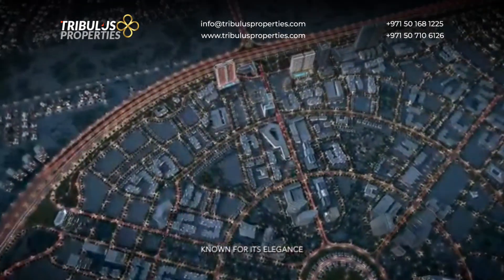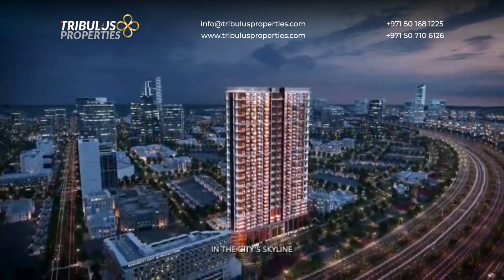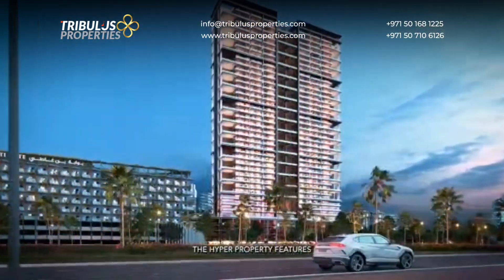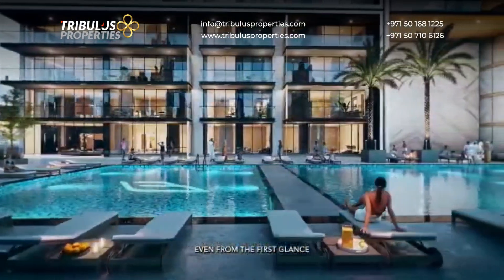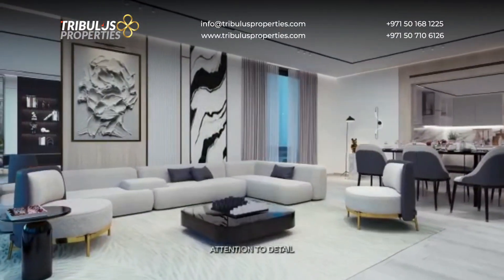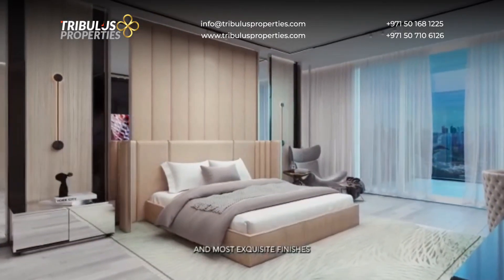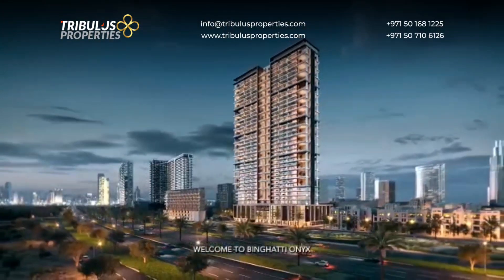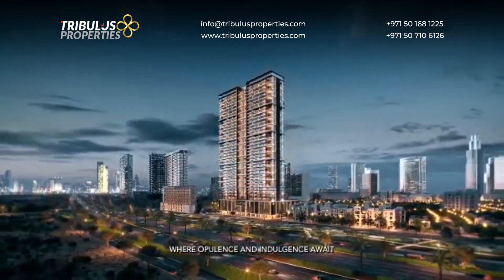BINGHATTI ONYX IN JVC | Price Starting From 885K AED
We are proudly to announcing our new pre-launch for BINGHATTI ONYX in JVC with EOI only.
Project will be high rise building B + G + 4 Podiums + 36 residential floor. All the 2BR in the building with private pool with double heights of the ceiling.
This is a super premium project that has been designed for elite luxury living.
It is on the most desirable district in JVC with direct access to Al Khail Road with fabulous view to emirates hills gulf course, marina skyline and JVC Community and amenities view.
PAYMENT PLAN
70% during construction
30% on completion
COMPLETION: Q4 2024
STARTING PRICE for
1 Bedroom
Price: 885K AED
Size: 732 SQFT
2 Bedroom with Pool
Price: 1.9M AED
Size: 1556 sqft